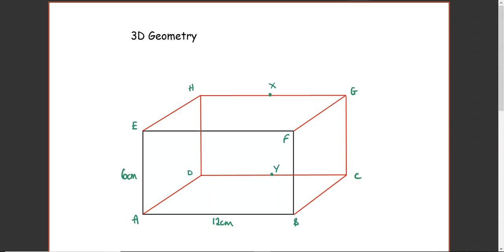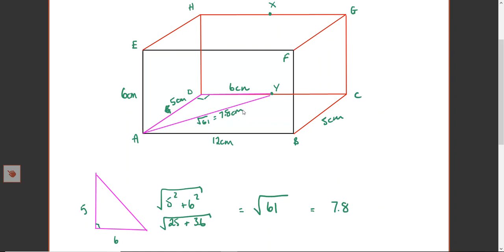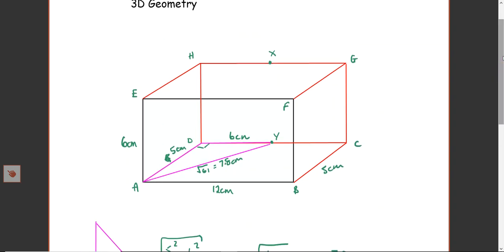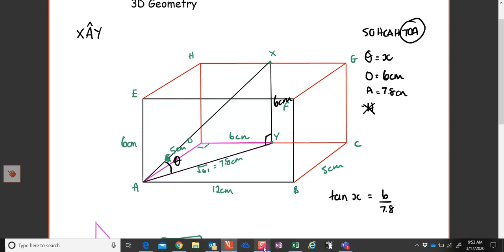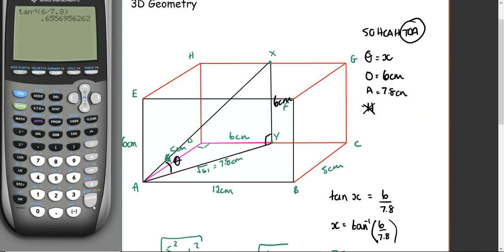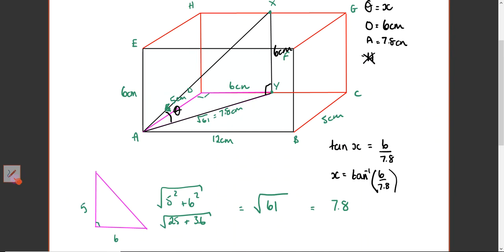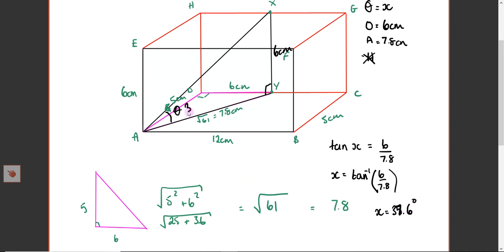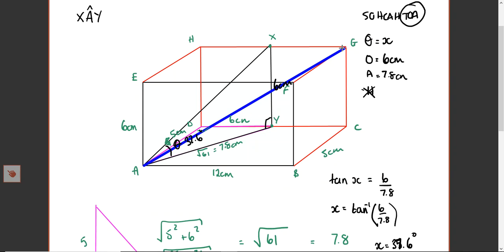IB DP AI 3D Geometry